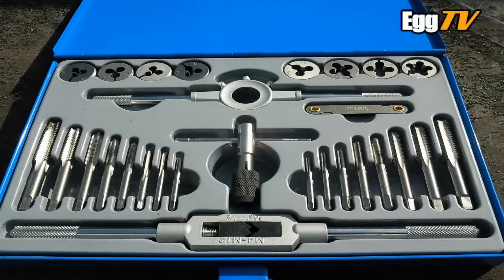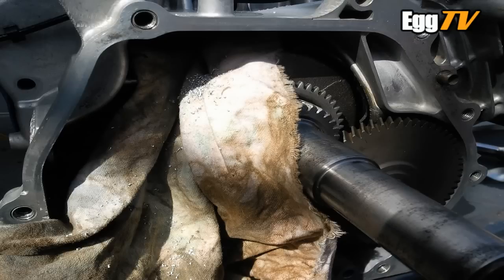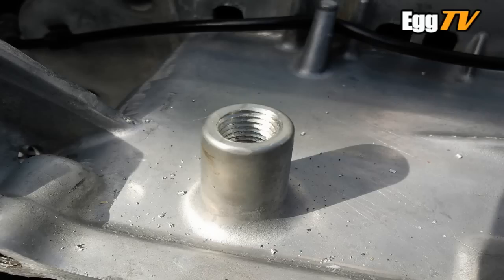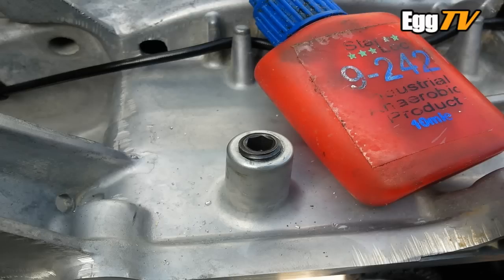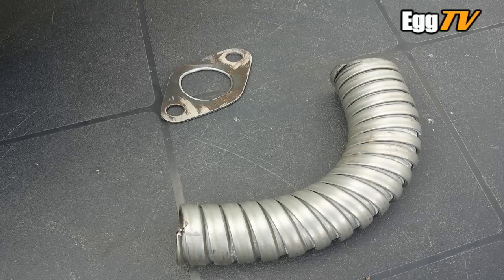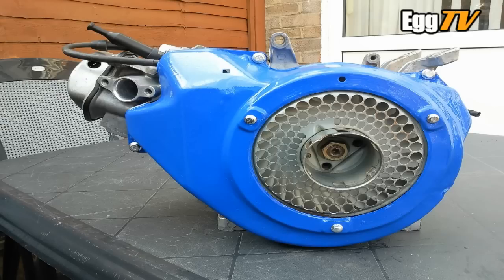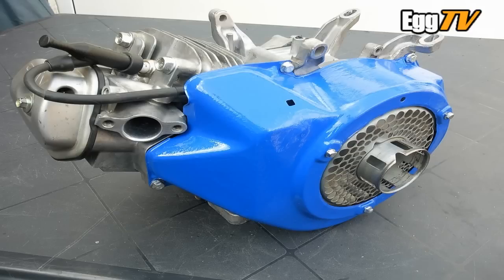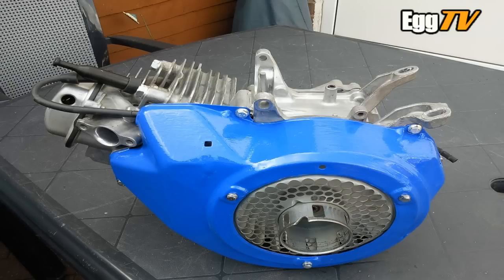GX270 Paramotor. Minor Update - EggTV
A quick update regarding the GX270 progress.